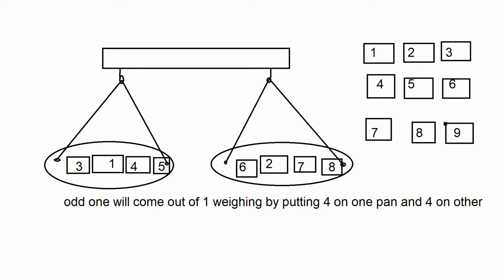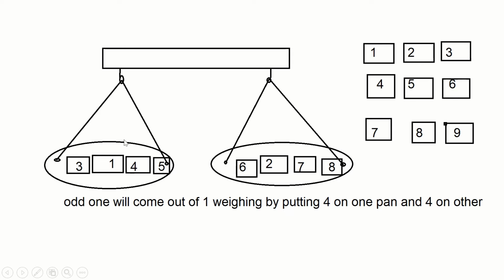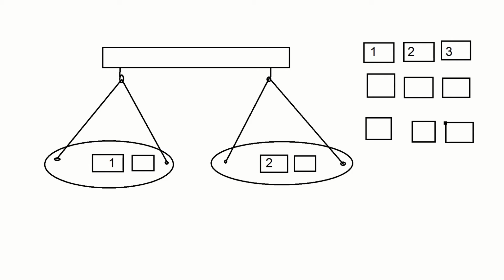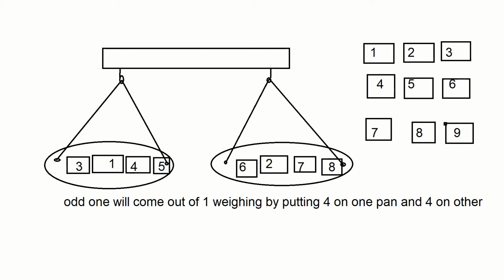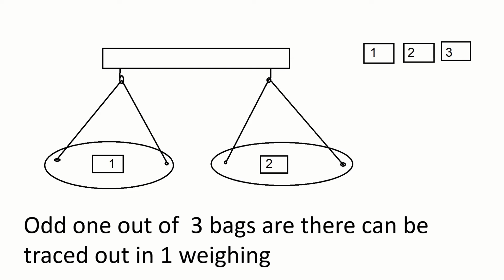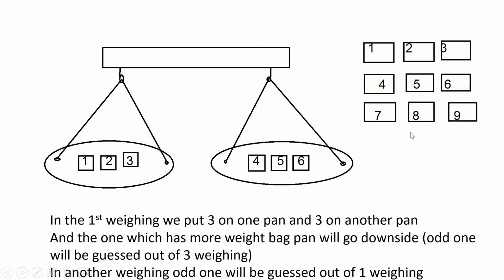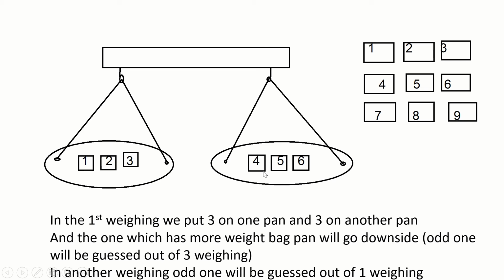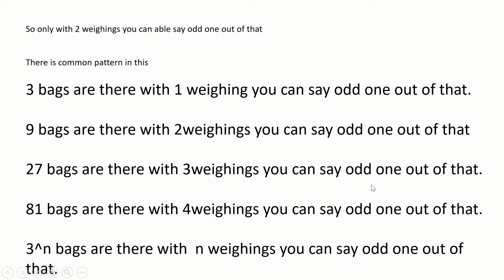Puzzle of finding odd one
puzzle